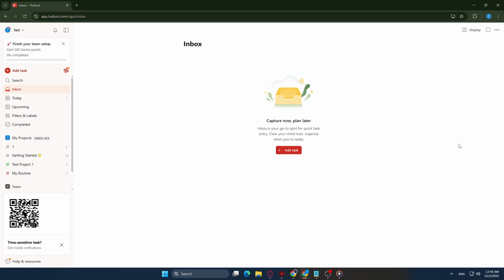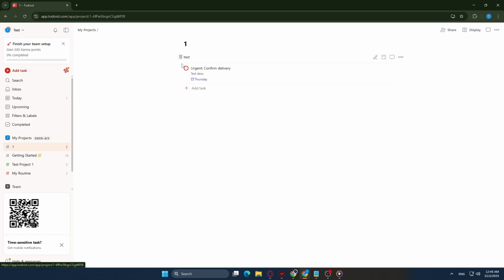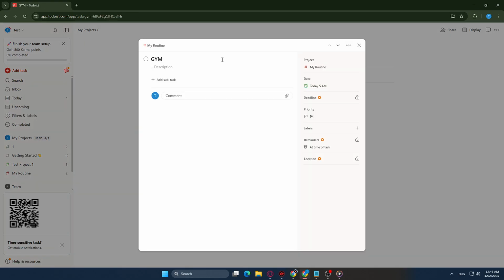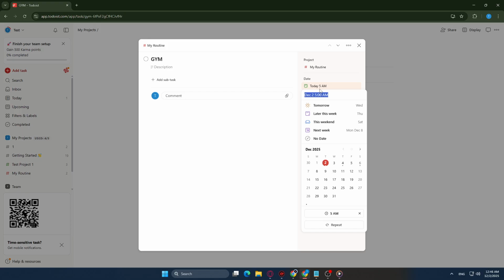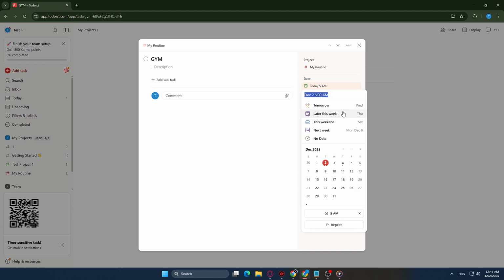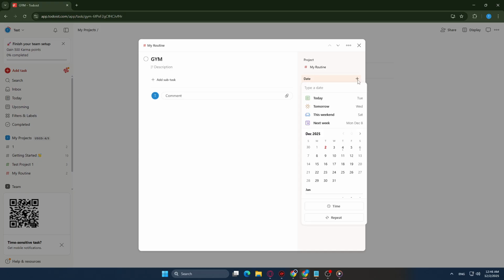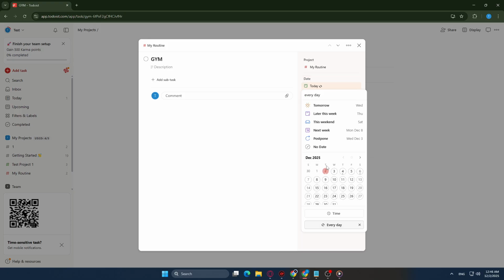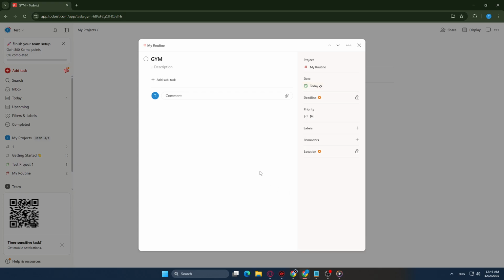How to Use Recurring Tasks in Todoist The Complete Guide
How To Share Tasks On Todoist Easy [2026 Guide]